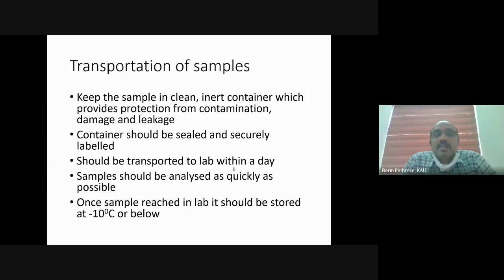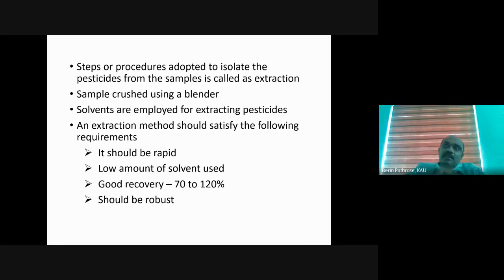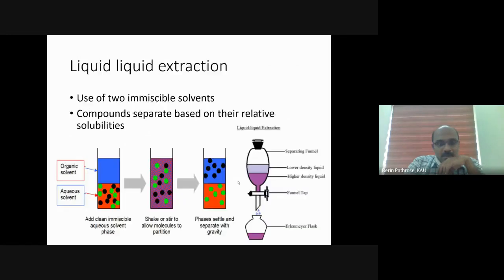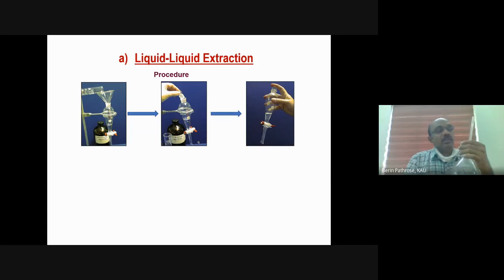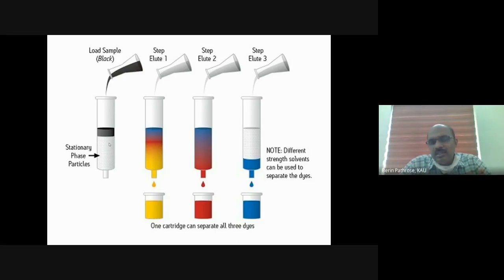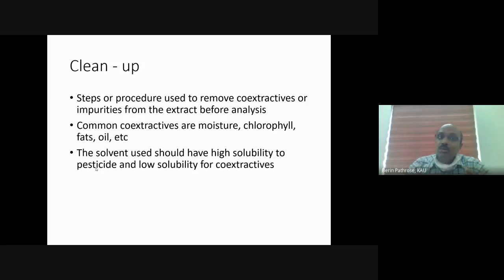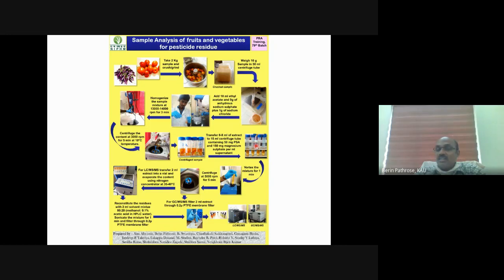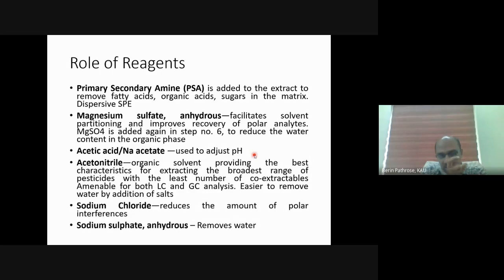Pesticide residue 3